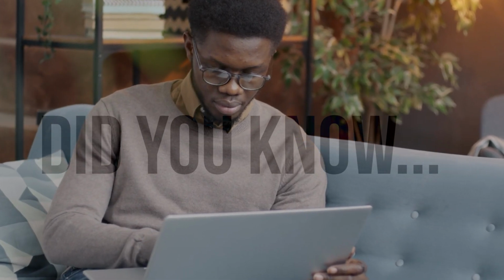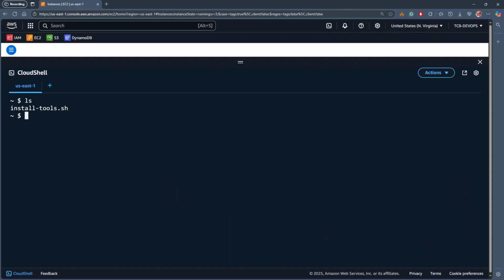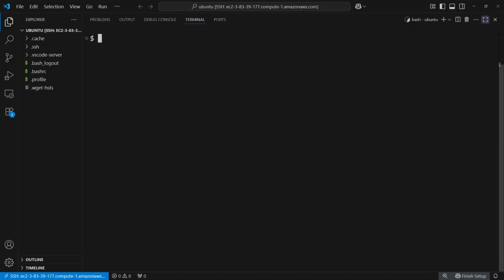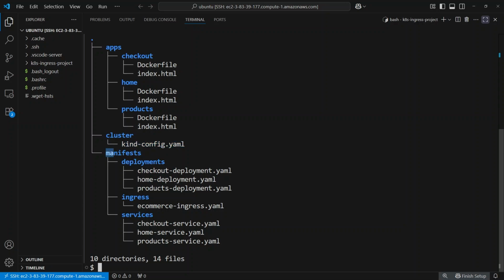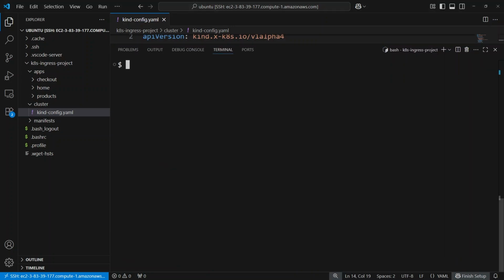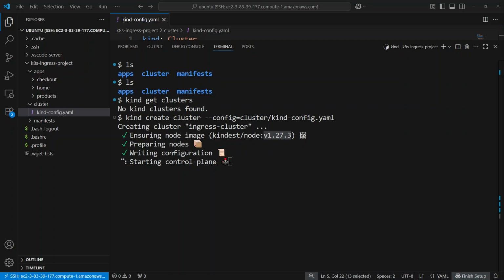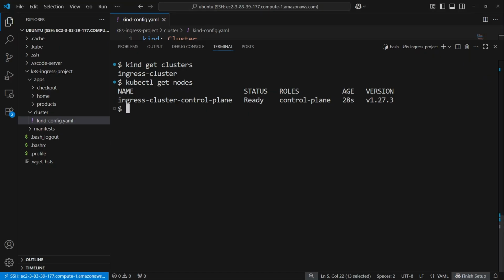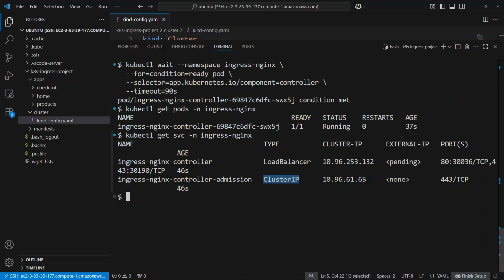👉 Kubernetes Hands-On: Setting Up Kubernetes Cluster with Kind and NGINX Ingress | Part 2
AI Agents Black Friday: on November 12th at 8 PM ET I'm opening the new AI Agents Bootcamp.

Welcome to Part 2 of our Kubernetes Hands-On Series!

If you haven’t watched Part 1 yet, we recommend starting there — that’s where we introduced the project and explained how Ingress works. Now it’s time to build the foundation of our environment.

In this video, you’ll learn:

- How to organize your project folders and files;
- How to create a local Kubernetes cluster with Kind;
- How to install and configure the NGINX Ingress Controller.

👨‍💻 All with clear and practical explanations, so you’ll have your dev environment ready for the next steps in building the eCommerce application.